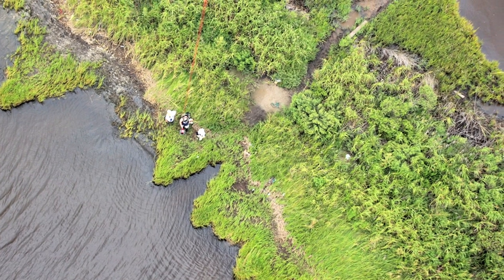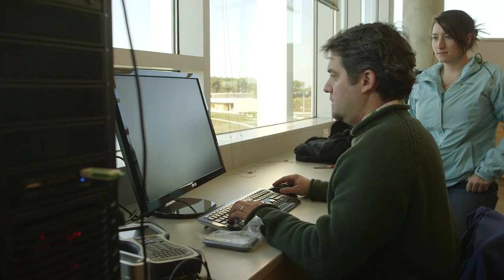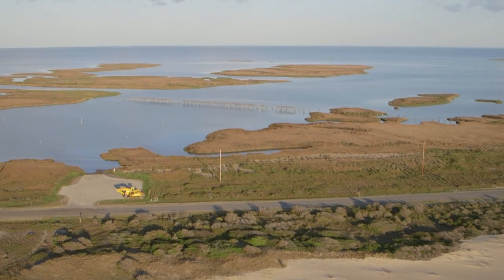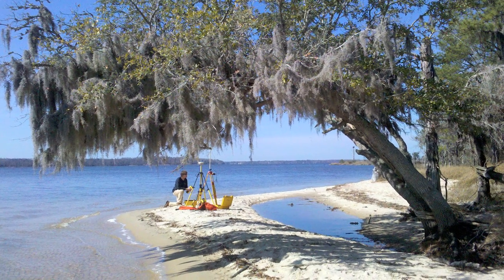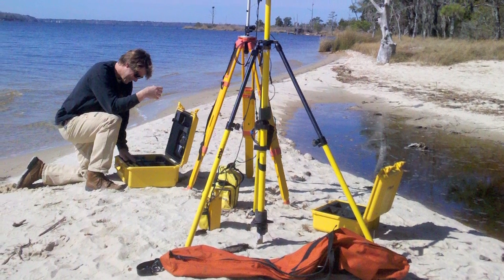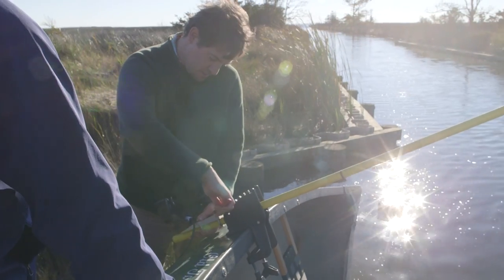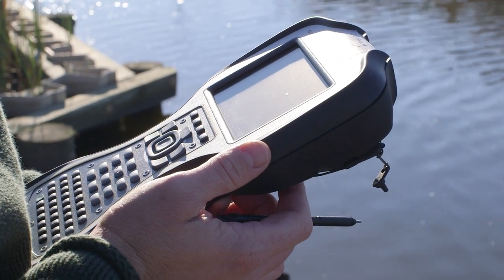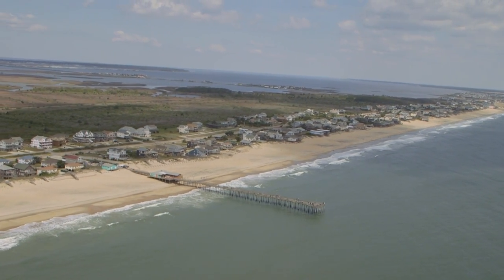Coastal Processes: Shoreline Mapping